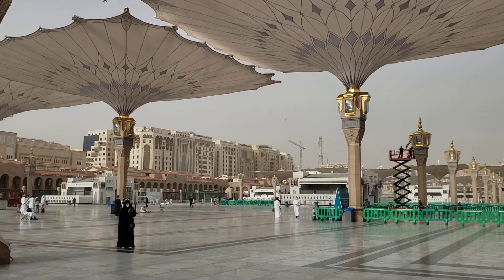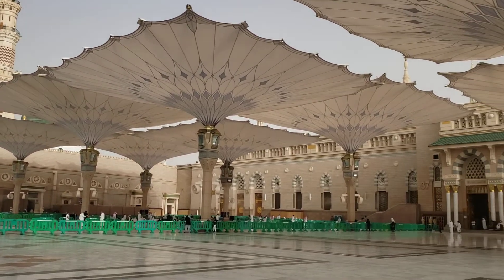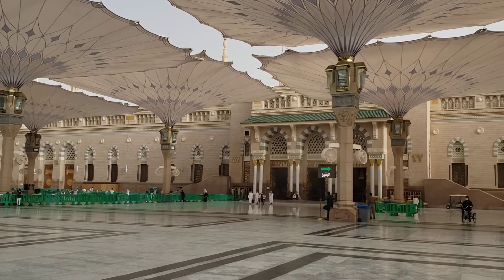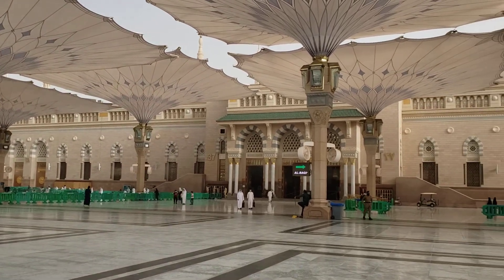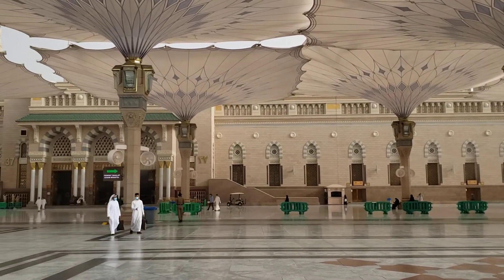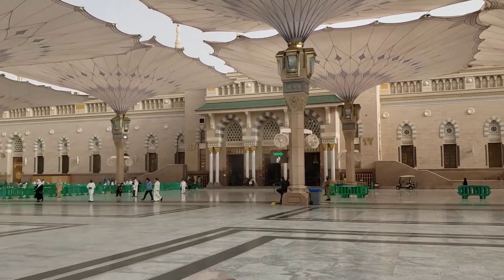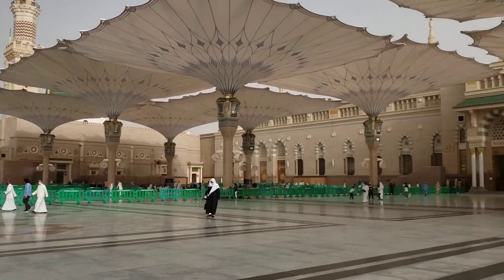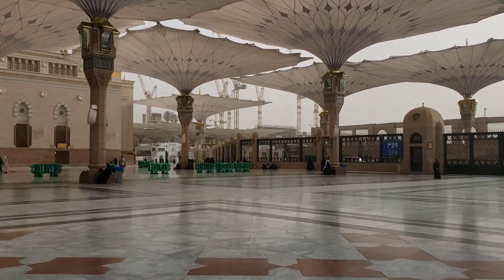The Prophet's Mosque, Medina, March 2021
Describing the area of this part of the mosque and giving a view of it.  Notice the fans spraying mist and the open umbrellas to cool the area.